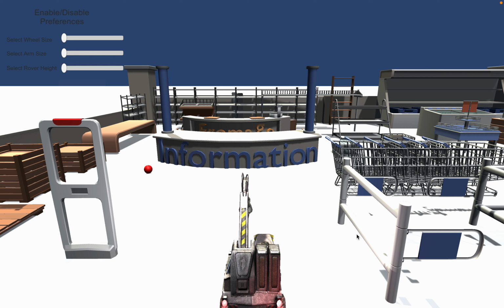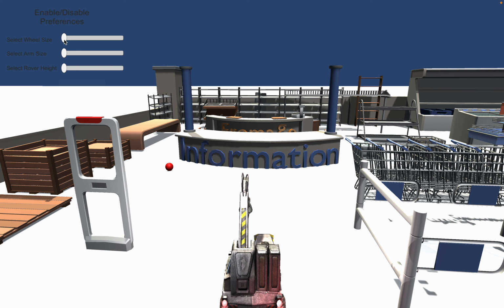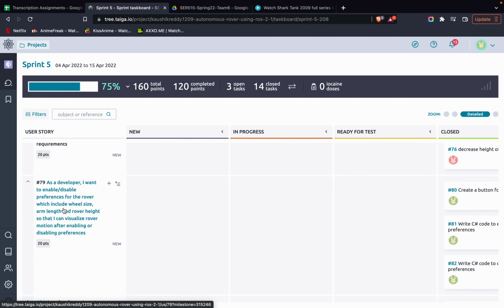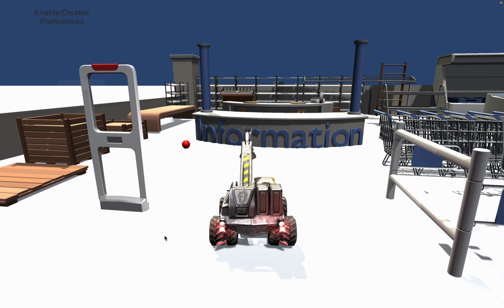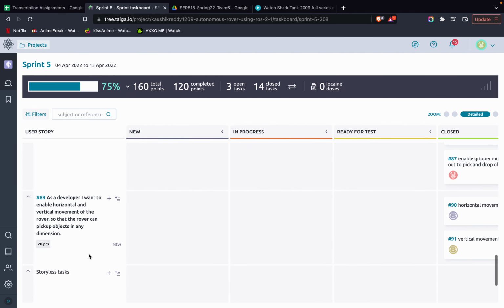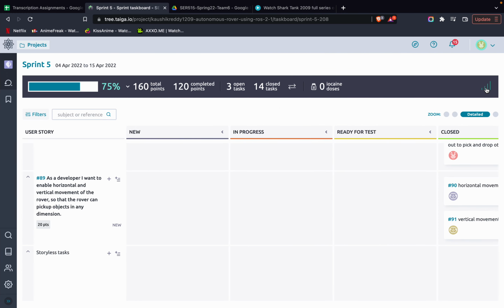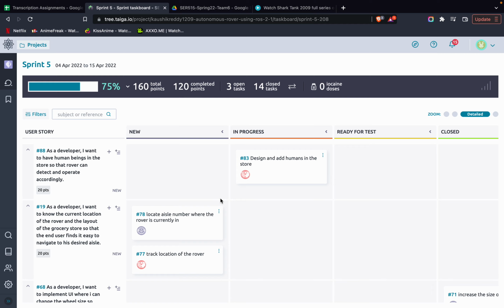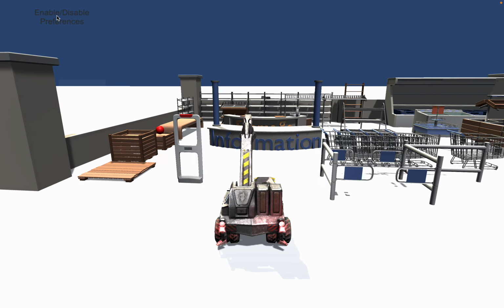Deliverable 4 Demo video- Team 6